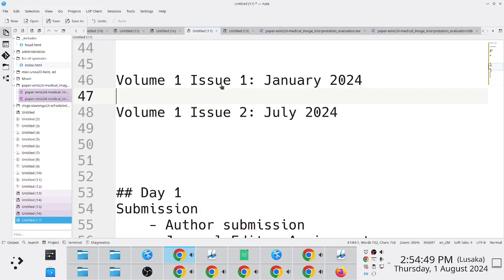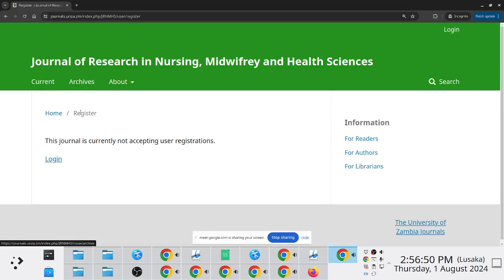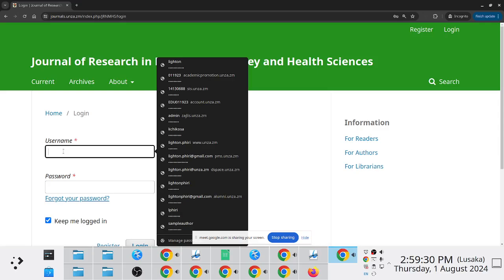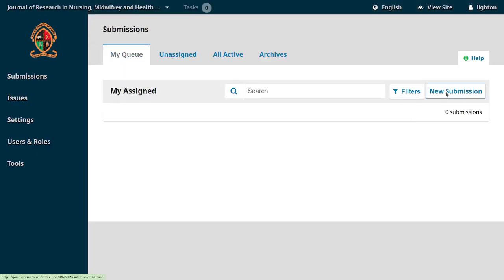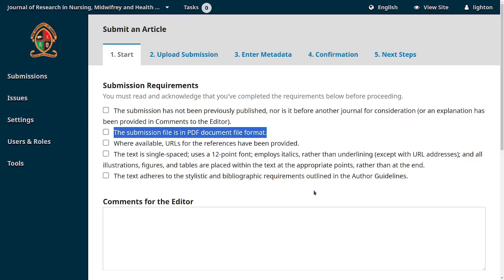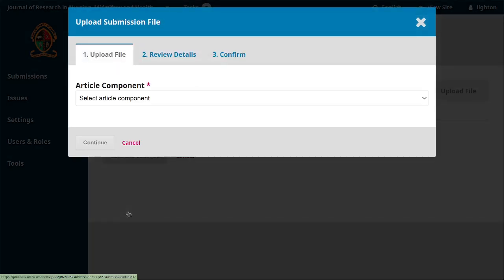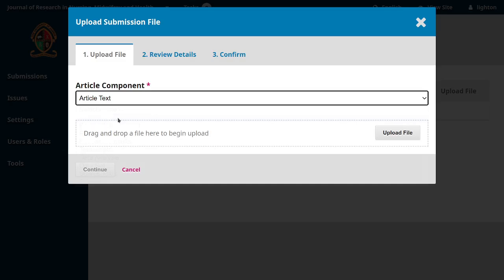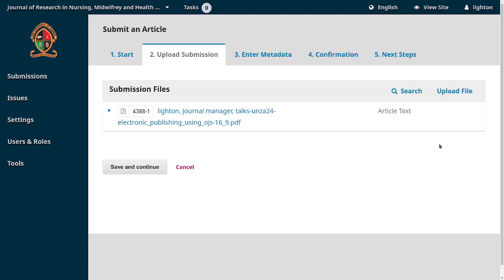OJS Training | Submission Workflow | Initial Article Submissions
This recording was part of a training session, with the School of Nursing Sciences at The University of Zambia [1], aimed at orienting them about the Open Journal Systems (OJS) workflow.

This segment focuses on illustrating the OJS submission workflow.

## Video Timeline